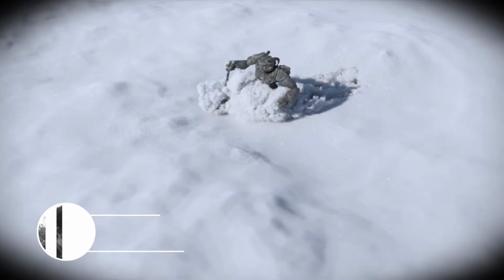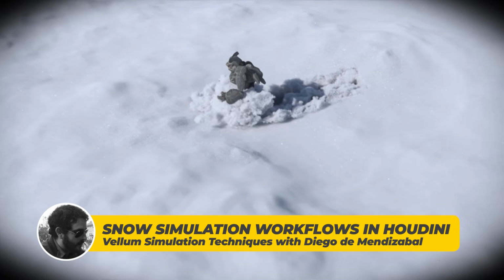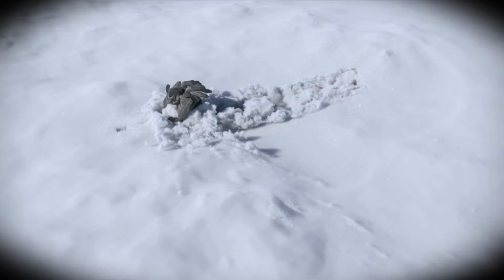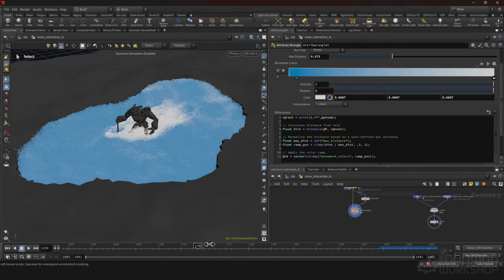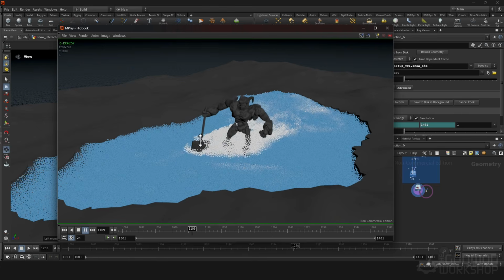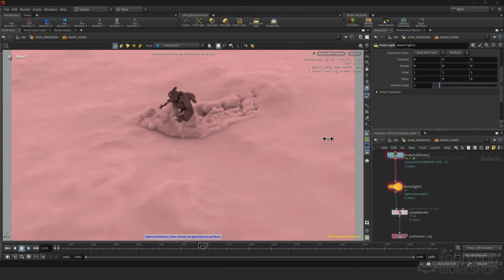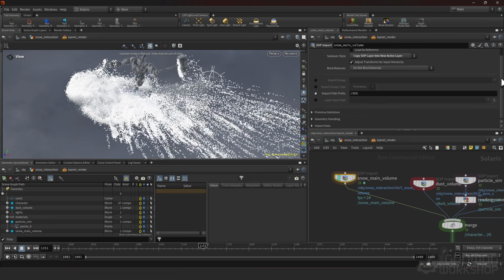Snow Simulation Workflows in Houdini with Diego de Mendizabal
Learn how to use Vellum in Houdini to simulate snow interactions in this 6-hr workshop by Diego de Mendizabal, Lead/Senior FX TD at Sony Pictures Imageworks

VELLUM SIMULATION TECHNIQUES

Learn how to use Vellum in Houdini to simulate professional-quality snow interactions. This 6-hour workshop is created for intermediate-level artists looking to expand their FX skills. Diego de Mendizabal, a Lead/Senior FX TD at Sony Pictures Imageworks, demonstrates how to use Vellum to simulate snow and shares Pyro and POP tips and tricks for generating secondaries, and briefly touches on Solaris, Karma, and Houdini's own compositing tools for shading and rendering snow.

Artists will learn tips and techniques to art-direct snow simulations using constraints and attributes.
By completing the workshop, artists will develop a solid grasp of how to use Vellum and its tools to create snow/mud/sand simulations with an iterative, art-directable approach. Diego also talks through typical problems that artists may encounter, how to troubleshoot and solve them, and ways to optimize the setup for minimal data and simulation time footprints.

In the second half of the workshop, Diego teaches how to set up and add secondary elements to the main simulation to enhance its appearance and gain more control over it. He then covers how to shade and render these elements in Houdini's lighting toolkit, Solaris, as well as how to set up Karma renders and use its live viewport rendering capabilities.

To make this workshop easily accessible to artists, everything is built in Houdini, including all assets used (minus the featured free-to-use .hdr light probes), so there will be no need to use other content creation packages or download separate models and files. Project files for this workshop are provided by Diego as an additional learning resource.

LESSONS:
— Reference Gathering for Snow Simulations
— Terrain, Collisions & Snow Source Setup
— Main Snow Simulation Setup: Part 1
— Main Snow Simulation Setup: Part 2
— Main Snow Simulation Setup: Part 3
— Secondary Simulations Setup: Part 1
— Secondary Simulations Setup: Part 2
— Solaris & Karma
— Compositing the Final Image

For more workshops by industry professionals that will help you take your creative skills to the next level using industry-trusted software, check out our complete video tutorial library